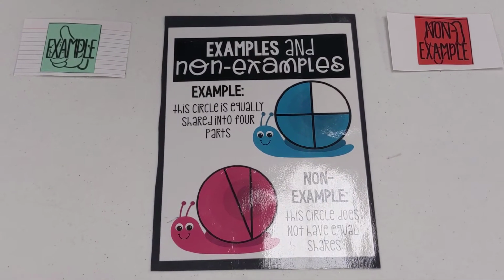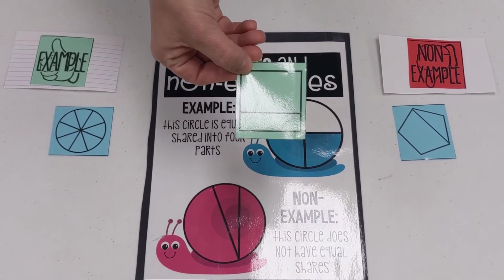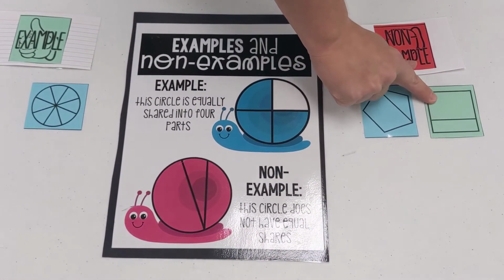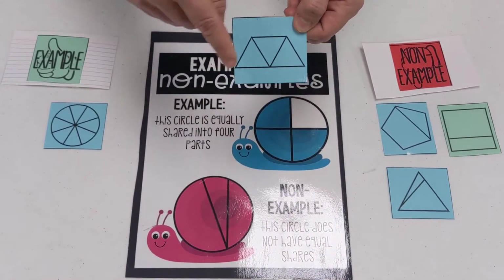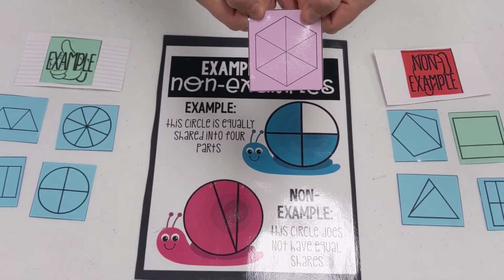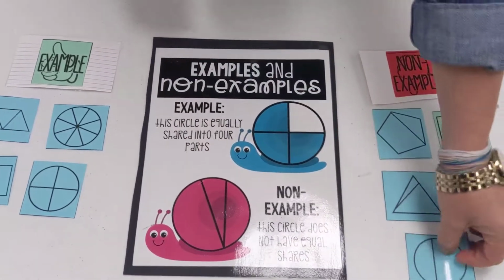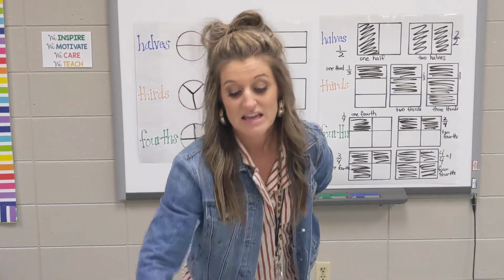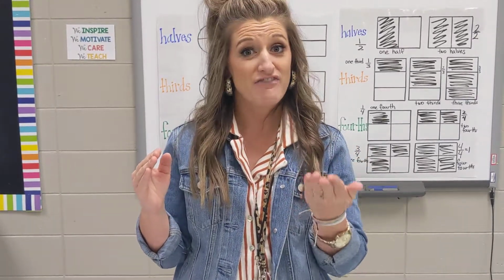Grade 2 Math Q2 Examples and Non-examples of Fractions